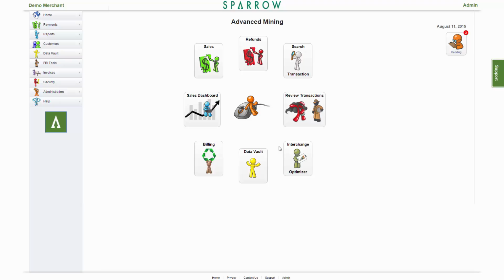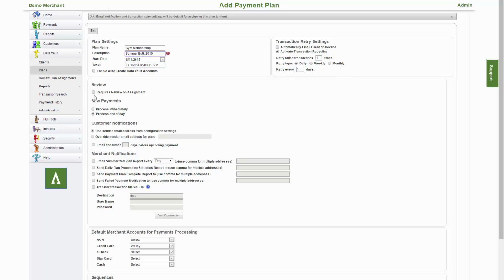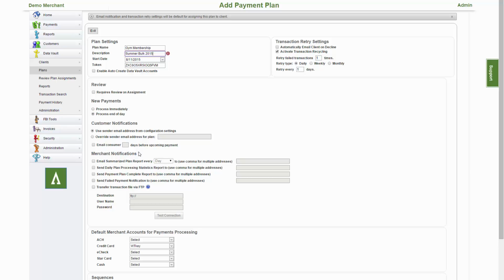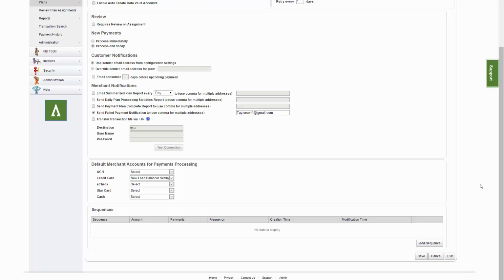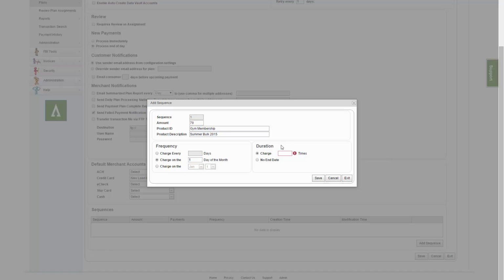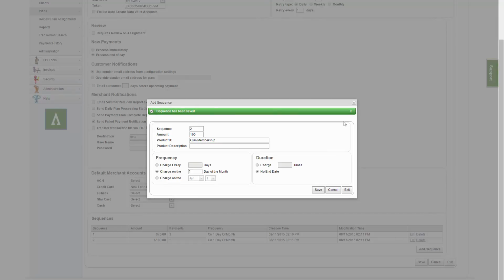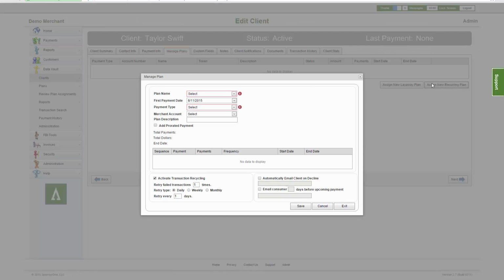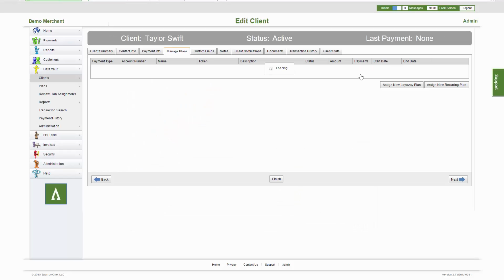Sparrow Gateway Tutorial: Recurring Fee Plan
This video will work you through creating a recurring fee plan within the Sparrow Gateway Data Vault and assigning fee plans to customer that have been saved in the system.